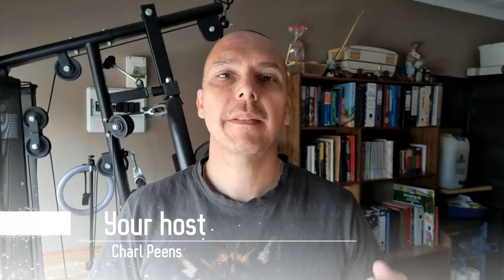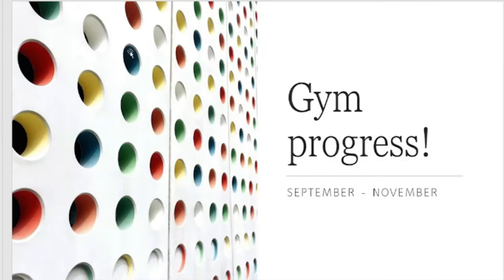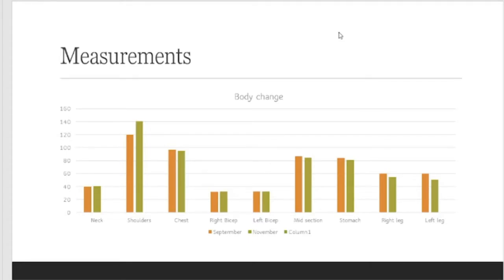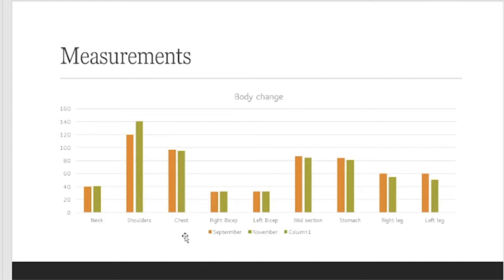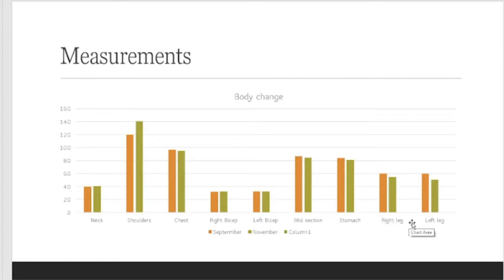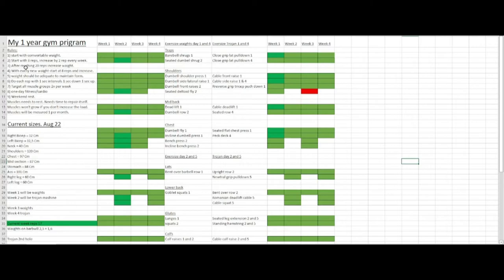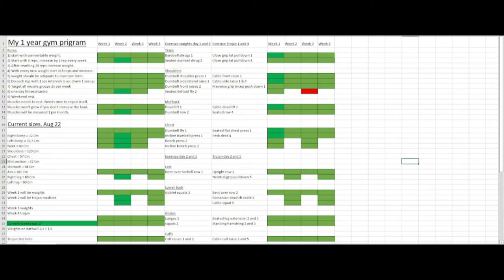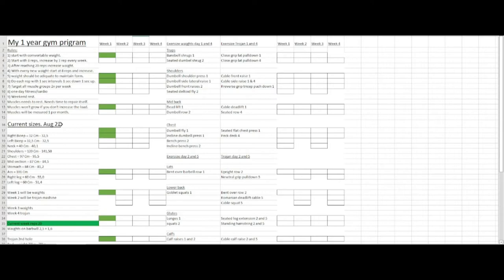Home gym first update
It has been 2 months since I started my 1 yea gym challenge.  You are properly wondering has there been any changes? Come see and find out.